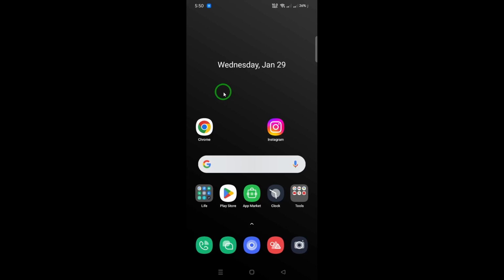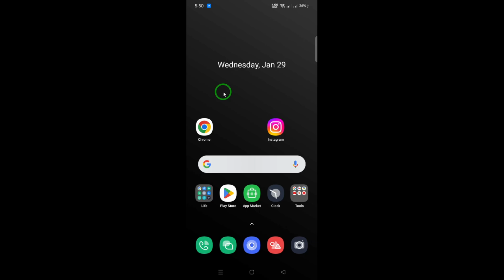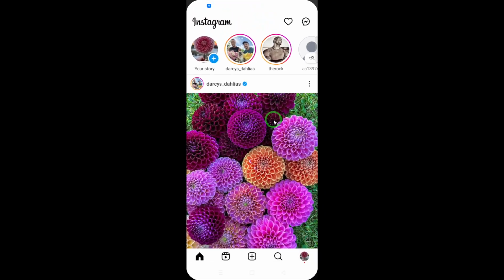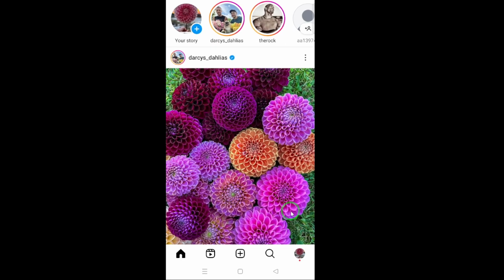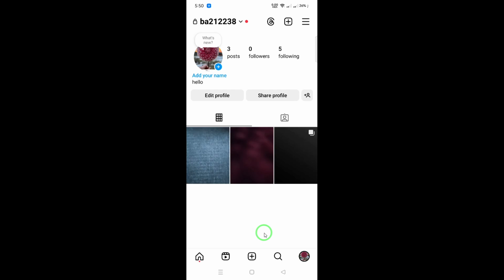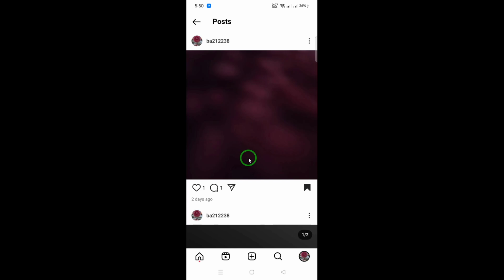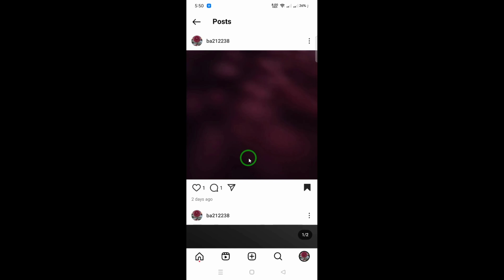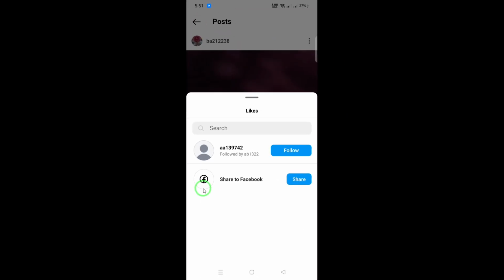How To See Who Liked Your Post On Instagram (Updated)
Learn how to see who liked your post on Instagram with this simple step-by-step guide. Discover how to track engagement on your posts and connect with your audience effectively.

1. Open Instagram app

2. Click on your profile photo at the bottom right corner

3. Find the post you want, click on it

4. Click on the count of likes

Chapters:
00:00 Intro
00:12 Soultion
01:05 Outro